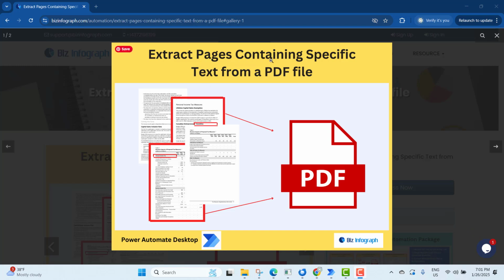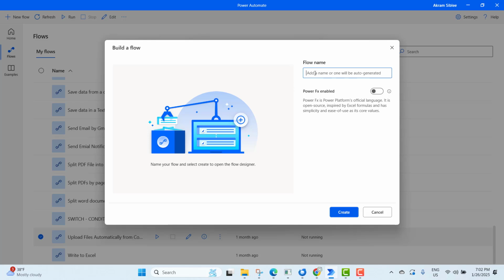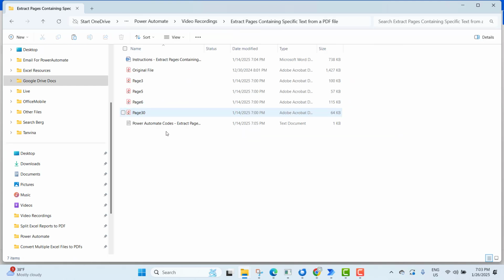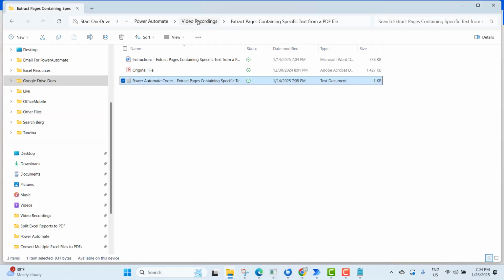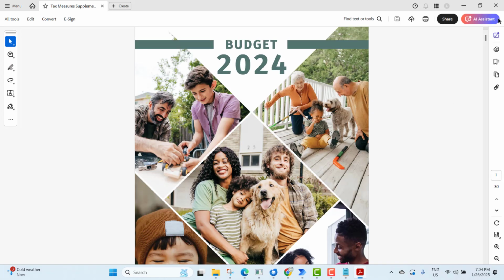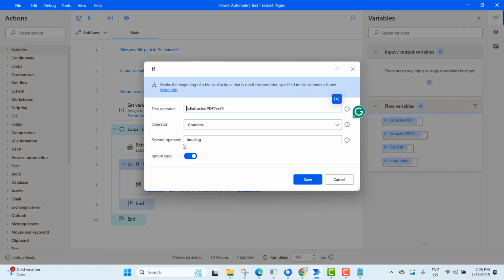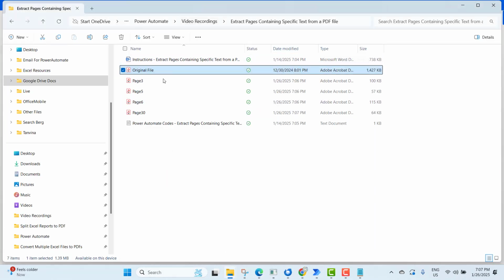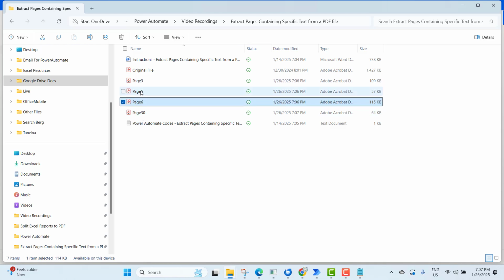Extract PDF Pages based on Text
Learn how to extract specific PDF pages based on text content in this step-by-step tutorial. Whether you're working with reports, invoices, or large documents, this method helps you quickly find and save relevant pages. We'll show you easy tools and techniques to automate the extraction process, saving you time and effort. Perfect for professionals, students, and anyone dealing with large PDF files. Enhance your document management and workflow efficiency with this simple yet powerful trick.